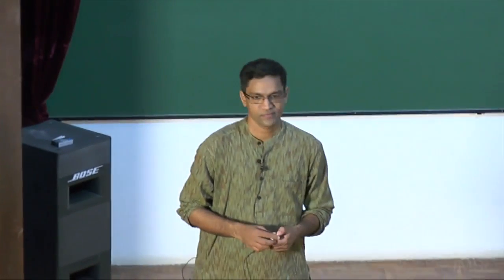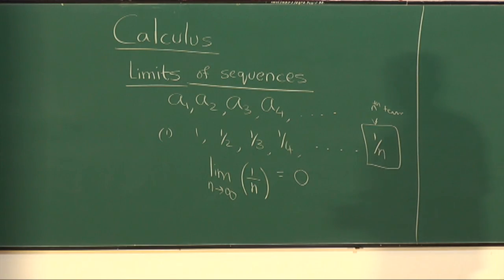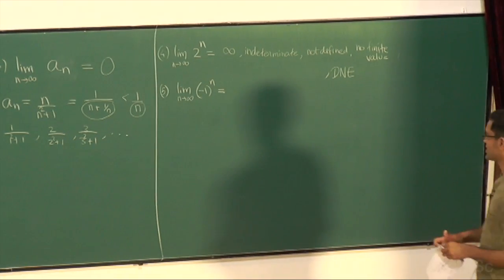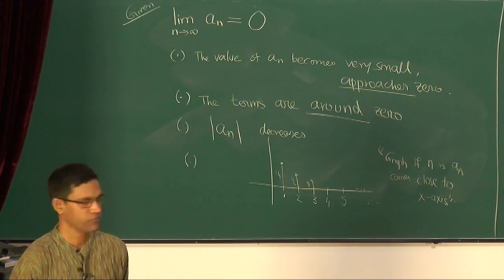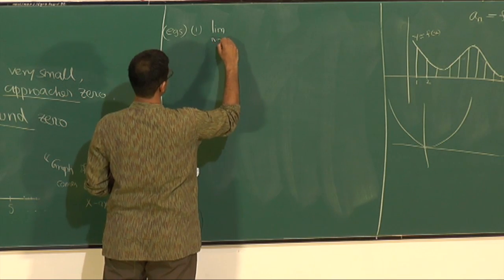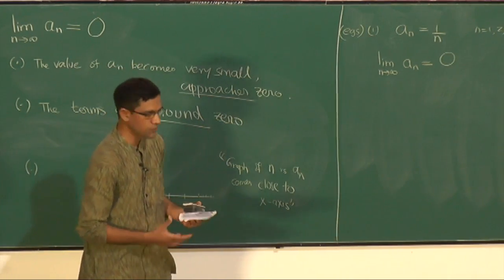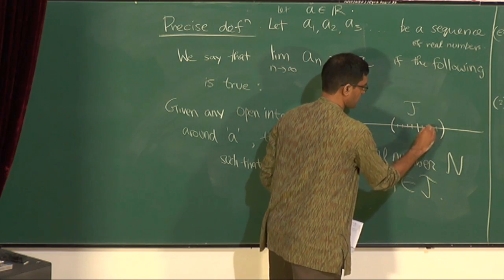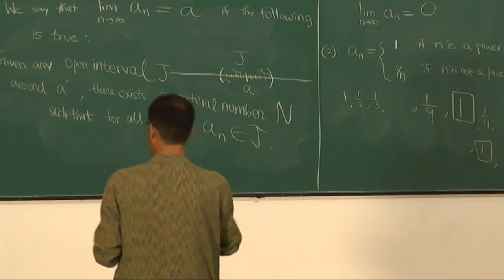Calculus by S. Viswanath